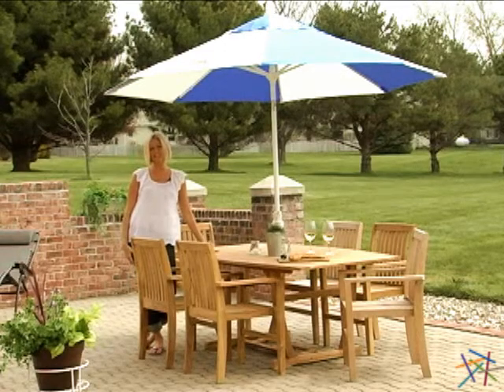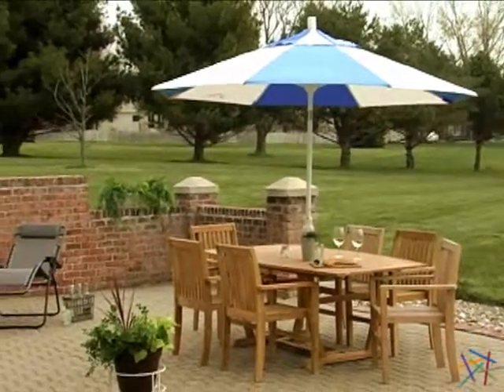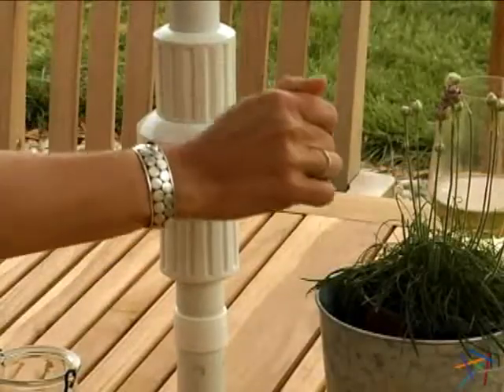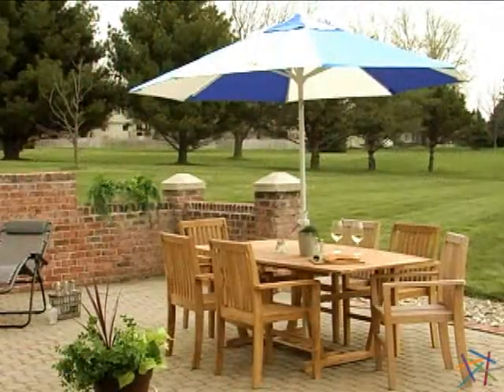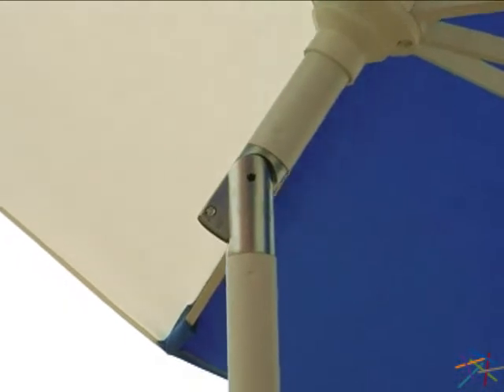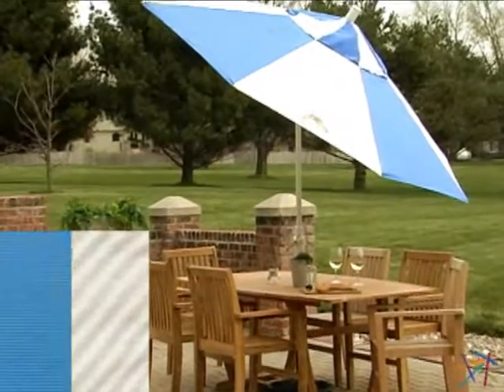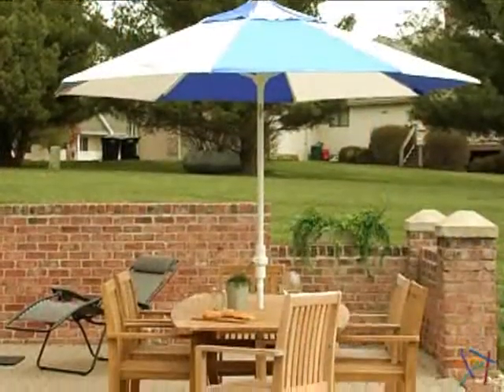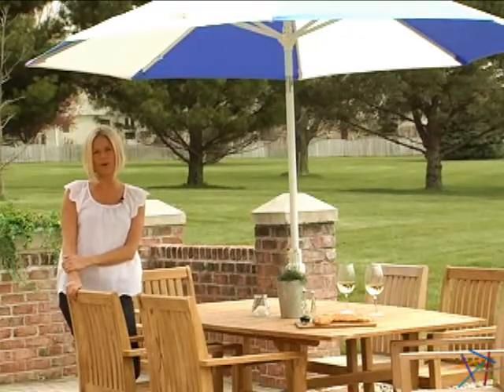California Umbrella 9 ft Designer Patio Umbrella - Product Review Video